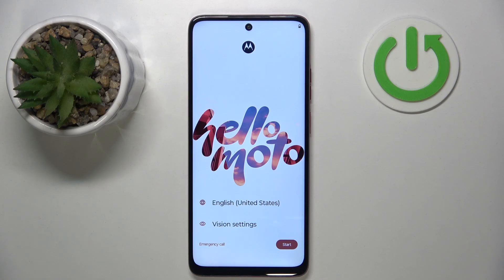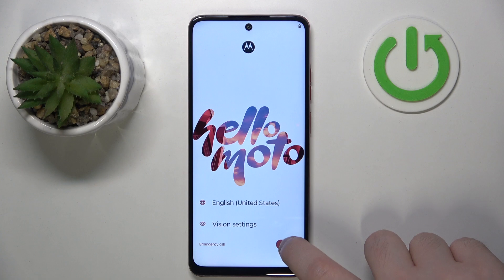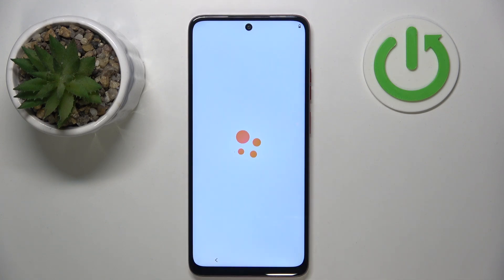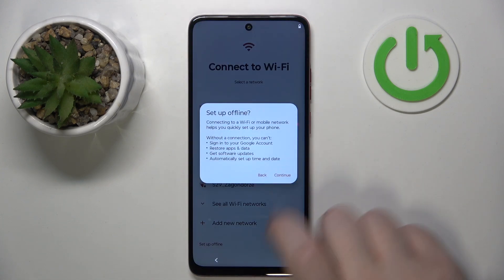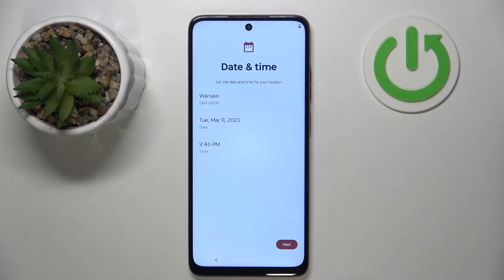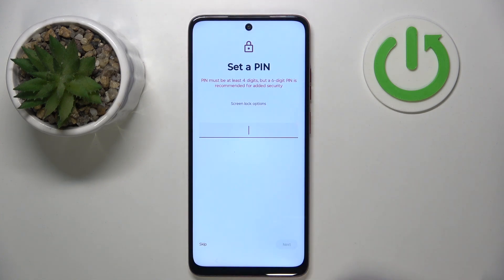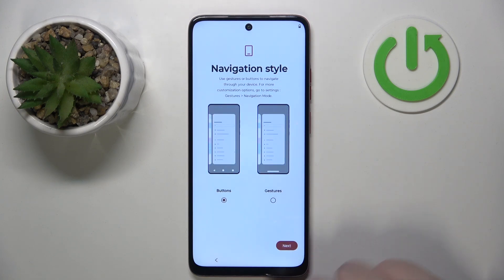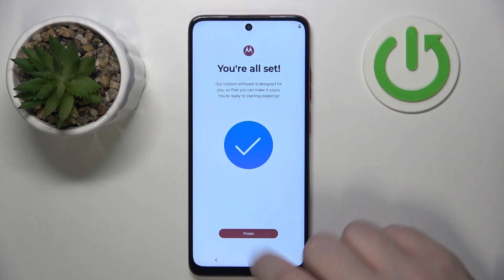How to Set Up the MOTOROLA Moto G35 Smartphone - Initial Device Setup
In this video, we guide you through the process of performing an initial device setup on your MOTOROLA Moto G35. Learn how to configure your language, Wi-Fi, Google account, and other essential settings to get your device up and running. Follow these simple steps to personalize your phone and start using it right away.

How do you perform an initial setup on MOTOROLA Moto G35? What are the steps to set up MOTOROLA Moto G35 for the first time? How to configure settings on MOTOROLA Moto G35 during setup?